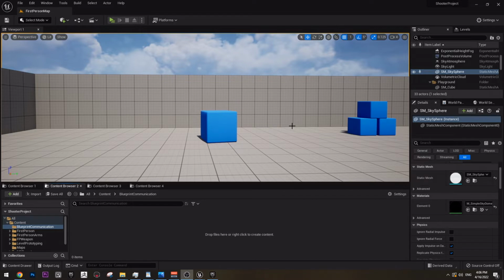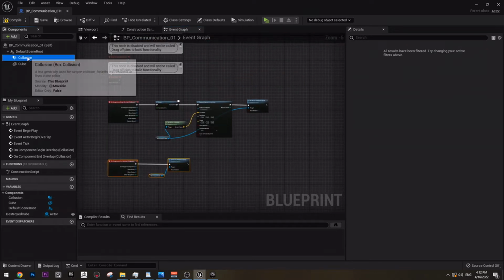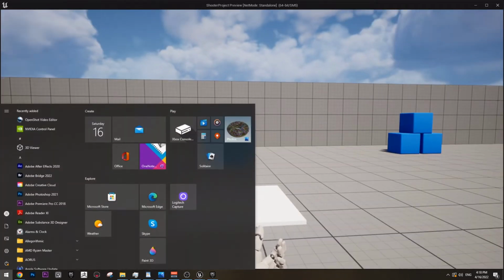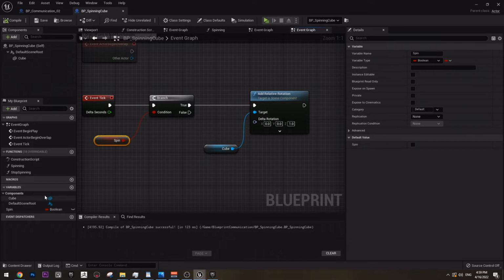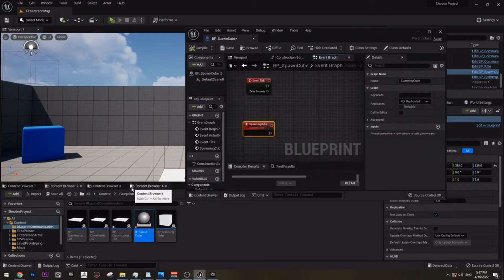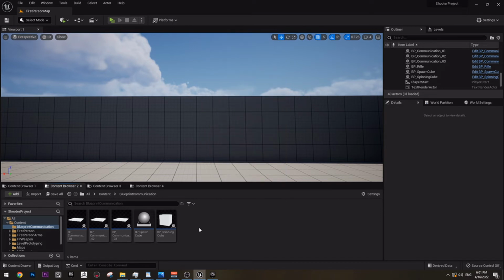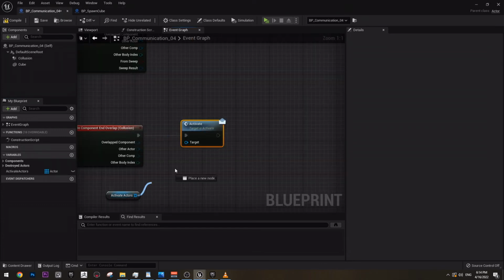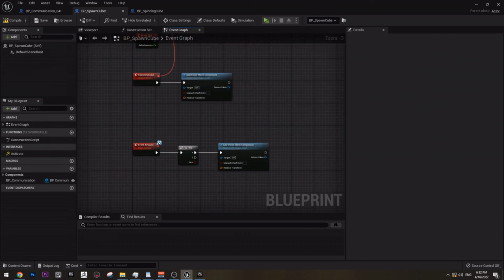Master Blueprint Communication in Unreal 5 (UNDER 1 HOUR)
In today's video, I am going to show you how to master blueprint communication in Unreal 5 in under 1 hour!

Video Content
Intro - 00:00 - 00:24
Blueprint Communication With Actor  - 00:24 - 12:49
Blueprint Communication With Blueprint Actor - 12:49 - 20:05
Communicate With All Actors of Class - 20:05 - 23:35
Blueprint Event Dispatcher - 23:35 - 30:50
Blueprint Interface - 30:50 - 40:07
Blueprint Tips and Tricks - 40:07 - 43:15
Outro - 43:15 - 44:00

Programs I use:
3Ds Max - Modelling
Zbrush - Sculpting
Houdini - Procedural Tools
Cascadeur - Animations